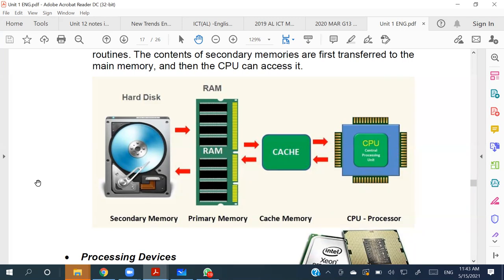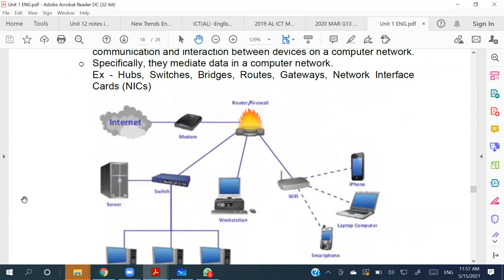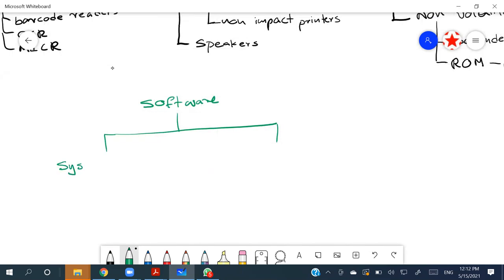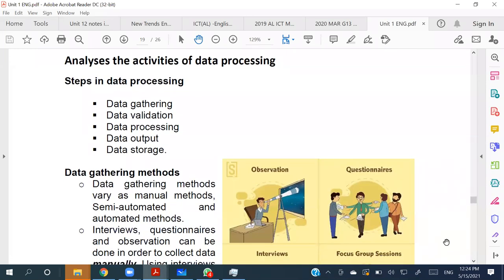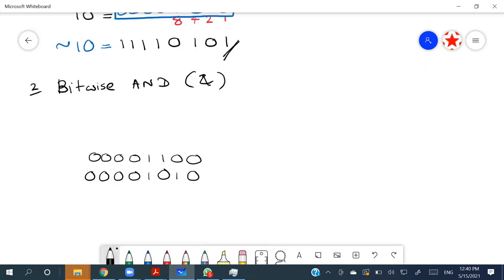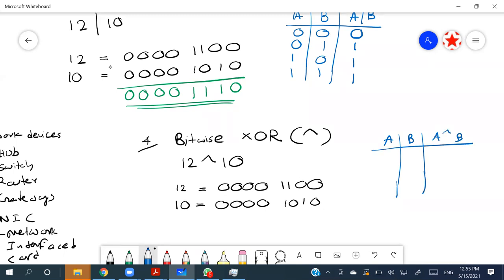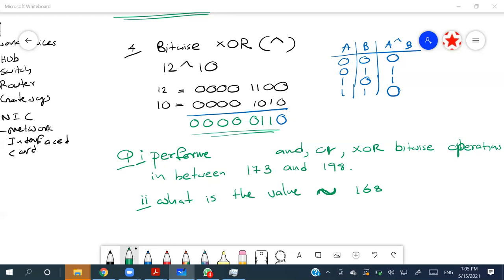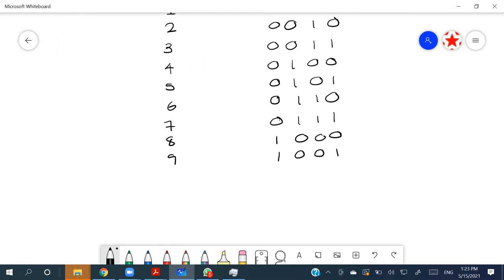AL ICT 2023 Eng @StarLabs 15 05 2021